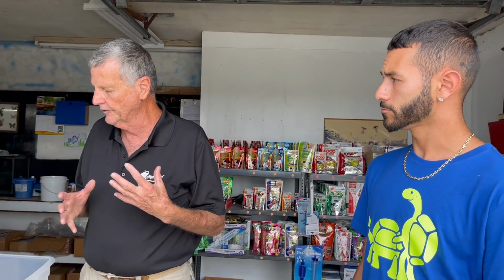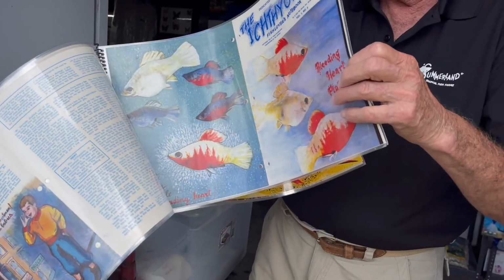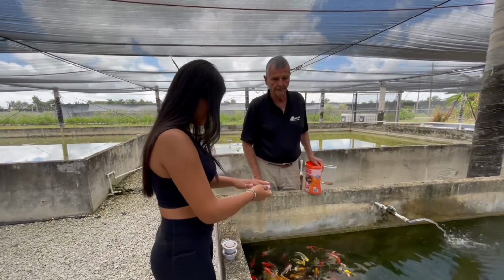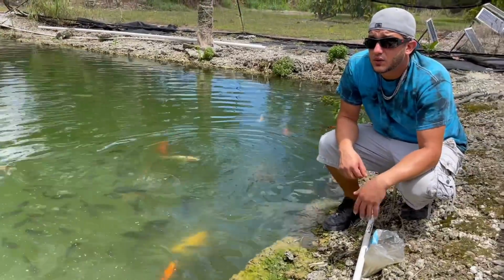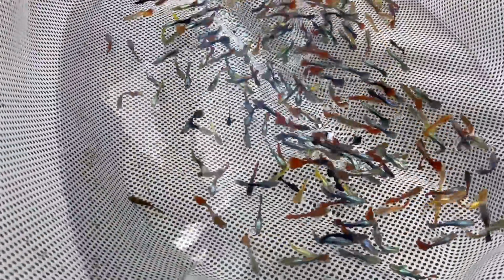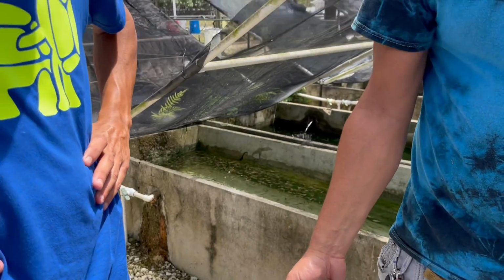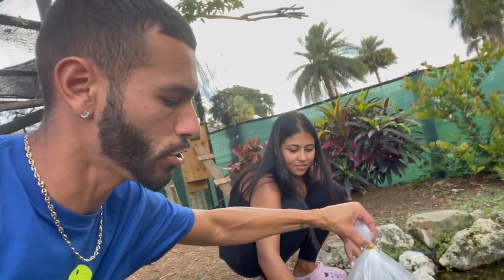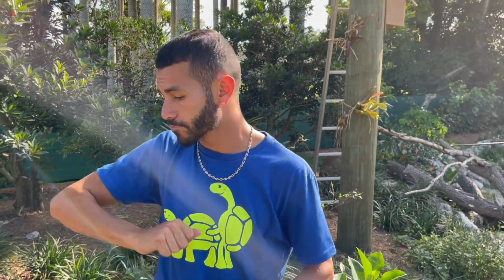LARGEST FISH FARM! NEVER Seen BEFORE! INCREDIBLE!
Don'f forget to check out Summer Land Tropical Fish Farms!